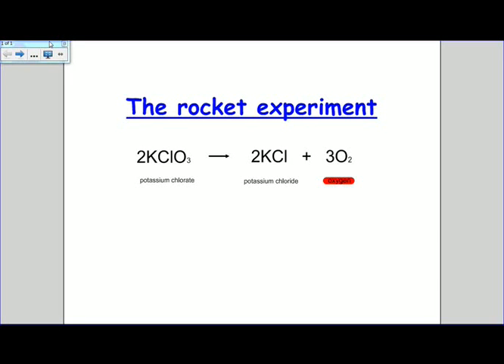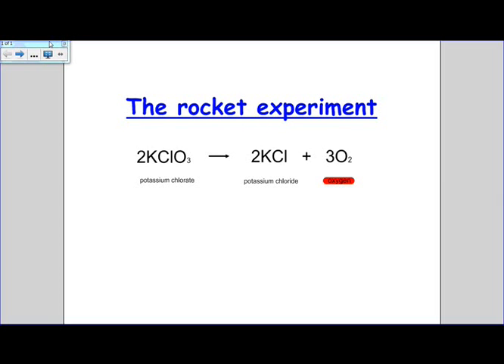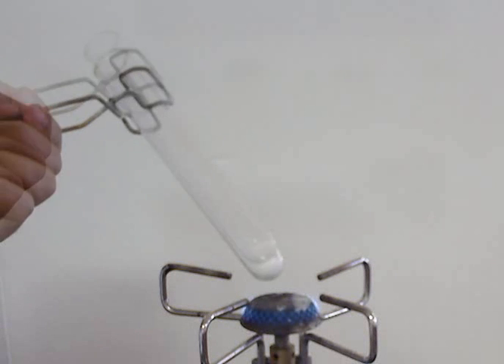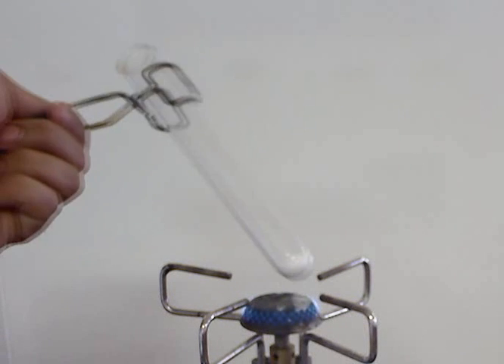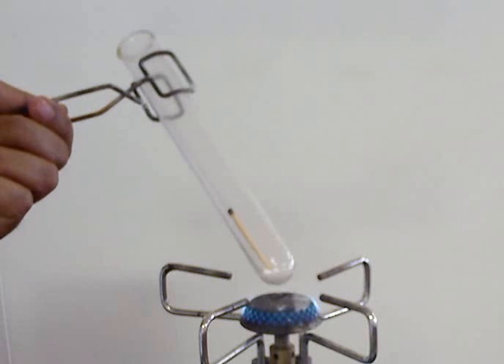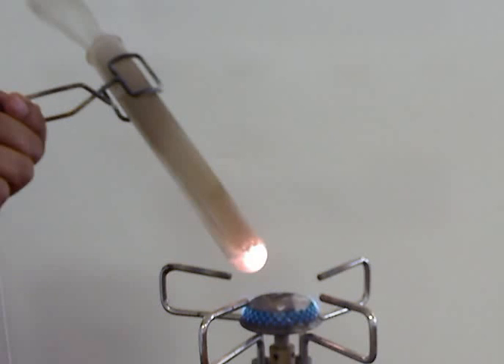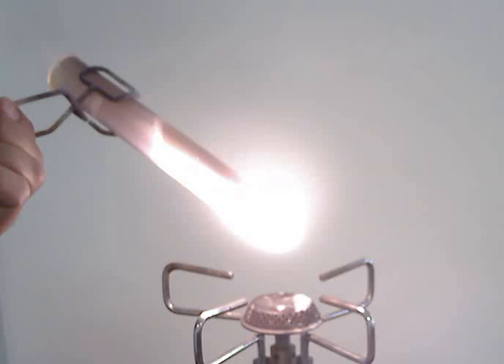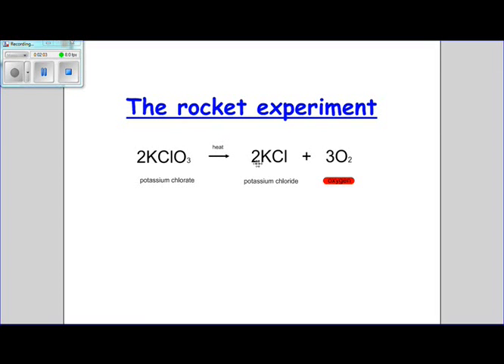The Rocket Experiment - Decomposition of Potassium Chlorate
A demonstration of the decomposition of potassium chlorate during heating in which oxygen is produce which vigorously supports combustion. A highly exothermic reaction.